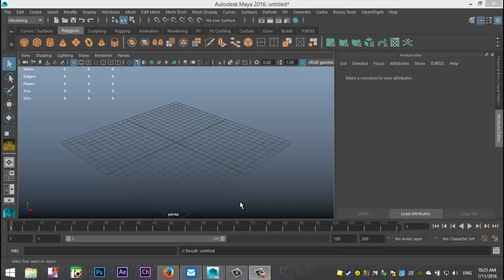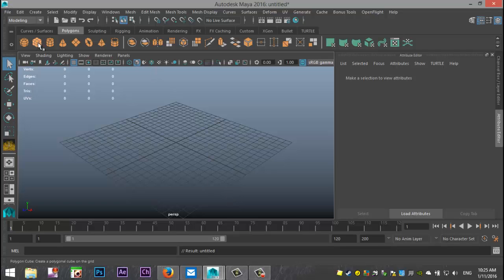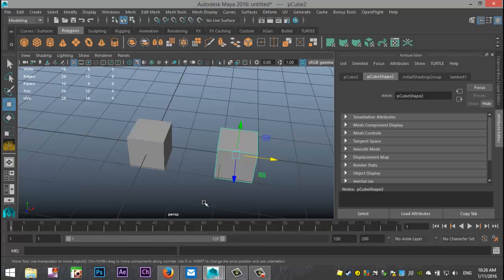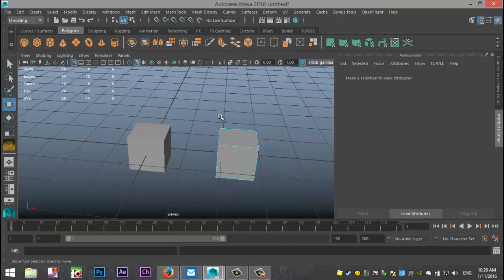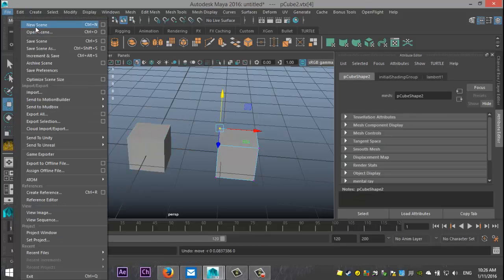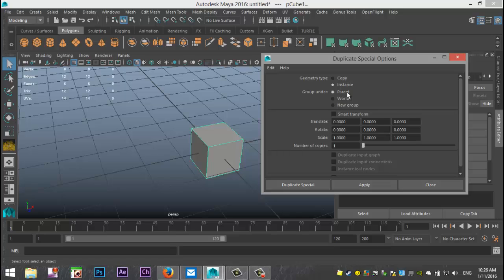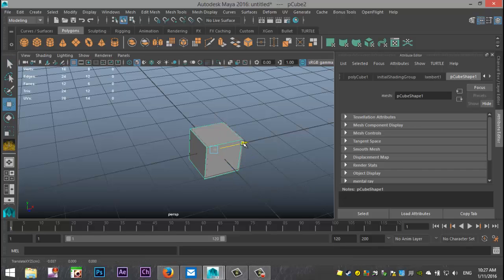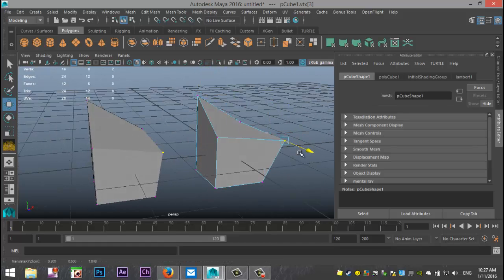Maya 2016 tutorial : How to instance geometry in Maya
In this short Maya 2016 tutorial I will explain the use of instancing . This will allow you to control and manipulate multiple objects in one go and can be interesting when populating scenes with a range of objects such as trees, fences, rocks etc.